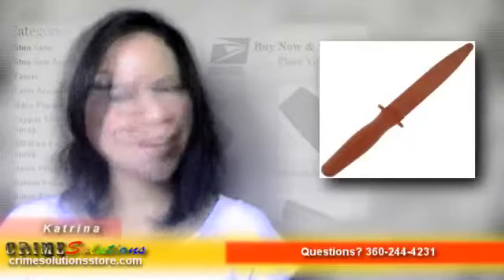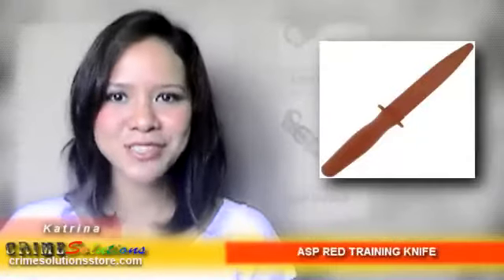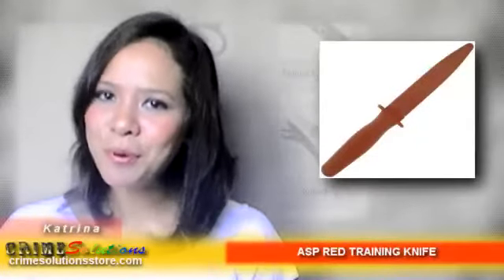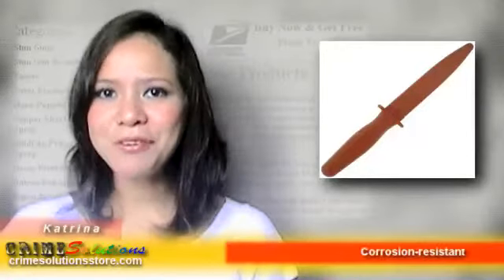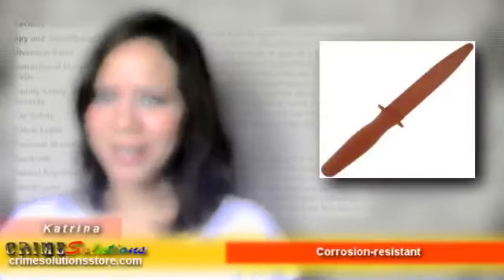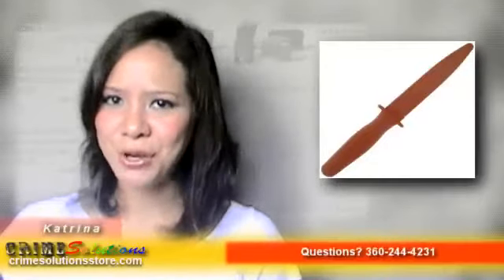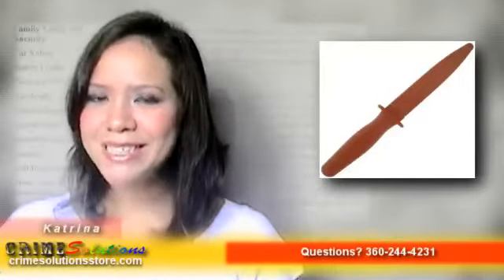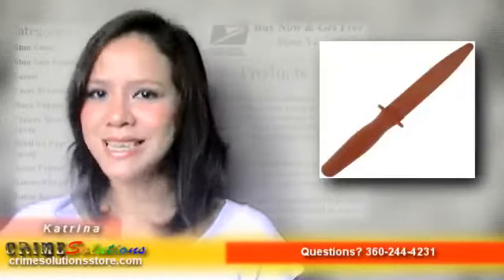Self Defense | ASP Lightweight Self Defense Red Training Knife Review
Knife fighting, a form of hand-to-hand or close combat, is significantly taught to military and police forces since the end of World War I, thanks to the pioneering efforts of Capt. William E. Fairbairn and Sgt. Eric A. Sykes of the now defunct Shanghai Municipal Police(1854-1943). Their experience in training soldiers and police officers, as well as civilians, in knife fighting techniques led to the development of a specialized fighting dagger suited for covert enemy sentinel elimination and close-combat knife fighting, the Fairbairn-Sykes Fighting Knife. Today, Armament Systems and Procedures, Inc. (ASP) continues to preserve this legacy by creating a training knife that replicates the form, weight, and feel of the Fairbairn-Sykes Fighting Knife, solely for the purpose of training law enforcement professionals in close-combat knife fighting. Introducing the ASP RED TRAINING KNIFE! The ASP RED TRAINING KNIFE is a replica of the Fairbairn-Sykes Fighting Knife. It is easily distinguishable as a training knife, and as such, its purpose is for training in the acquisition of skills in handling the knife, particularly in response to edged weapon attacks in various real-life circumstances through intensive and extensive security drills. With its flexibilityand non-pointed edge, it will not dent floors if or when dropped and will not injure trainees during training rehearsals and simulations. Invest on your safety and security by getting the best crime prevention, self defense/self defence, personal protection, personal self defense, or home security tools that we offer at crimesolutionsstore.com.